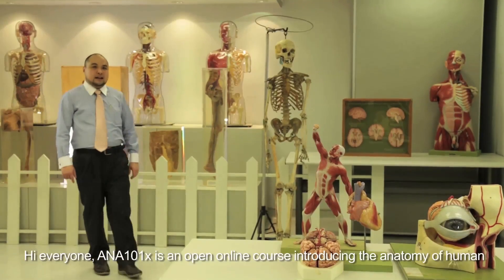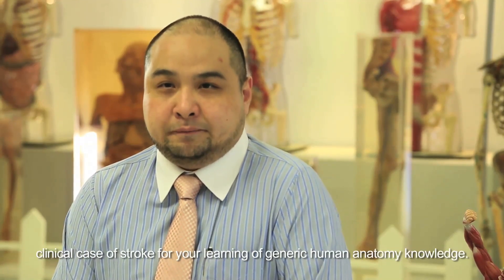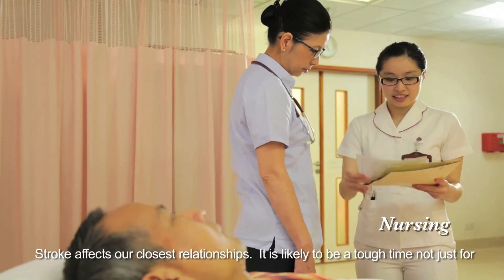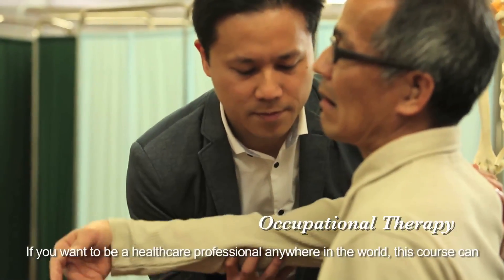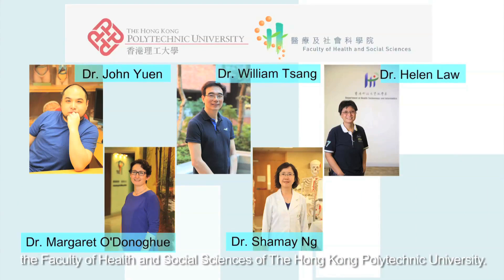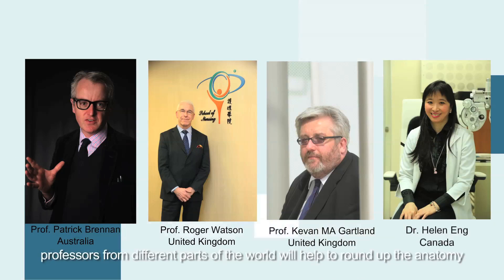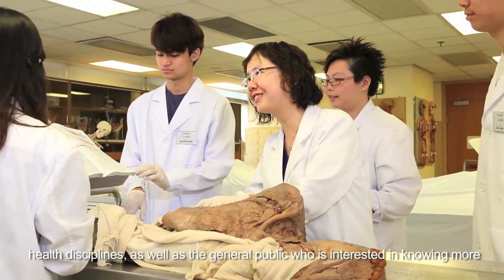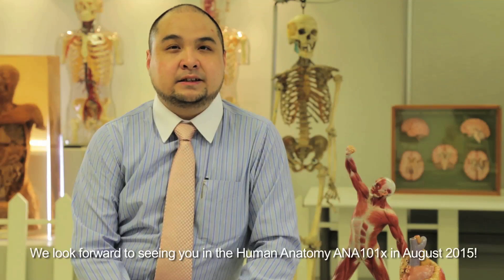Human Anatomy | HKPolyUX on edX | Course About Video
Human Anatomy is fundamental to every medical and healthcare professional. However, the science of anatomy and effects of stroke are also extremely useful to anyone interested in understanding more about the human body. In this 8-week course, you’ll gain an understanding of the basic concepts of anatomy and learn to ‘dissect’ the human body with a logical approach through a typical clinical case of stroke.

The course structure is as follows:

Week 1:

Introduction of a stroke case scenario with a micro movie and six additional role-play videos demonstrating the application of anatomy knowledge as used by six allied health disciplines.

Week 2-6:

General knowledge of human anatomy related to the stroke case, including organs of important body systems, anatomical orientation, skeletal and muscular system, nervous system and special senses, and cardiovascular and pulmonary system.

Week 7-8:

Rounding up the case and general anatomy knowledge covered in this course.